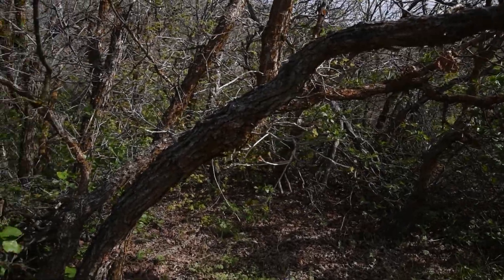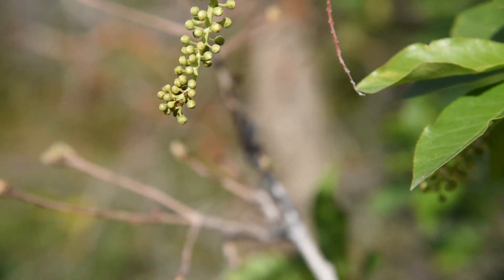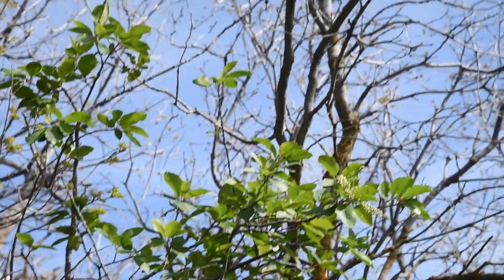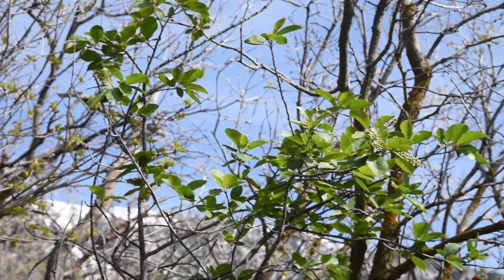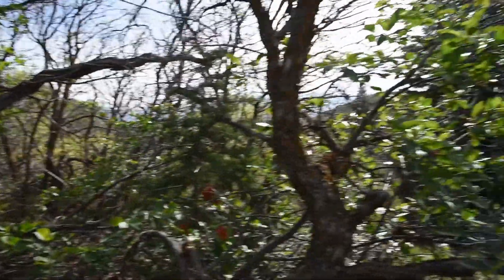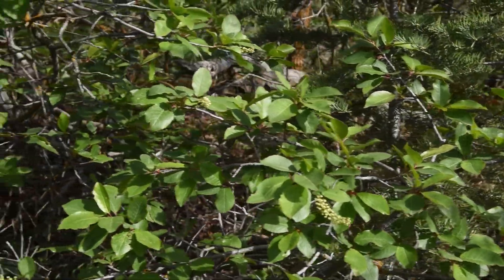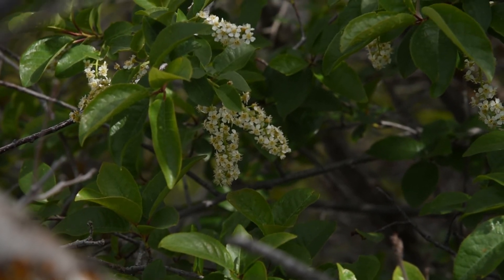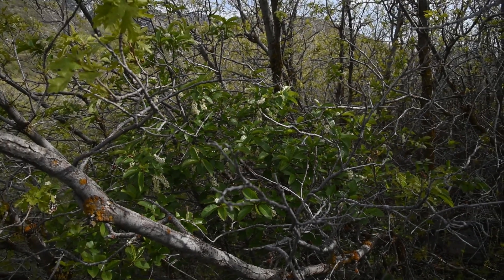Species profile: Prunus virginiana (Chokecherry)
Decided to do a species profile on the chokecherry.  Not the biggest fan of this one but oh well.